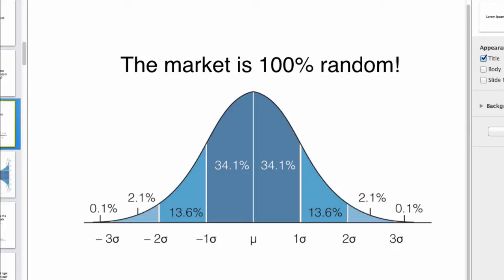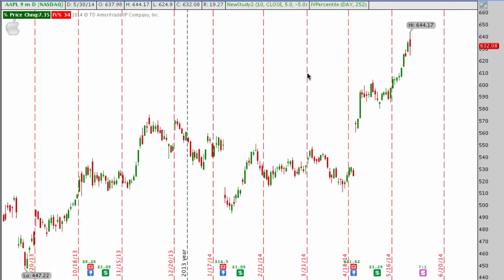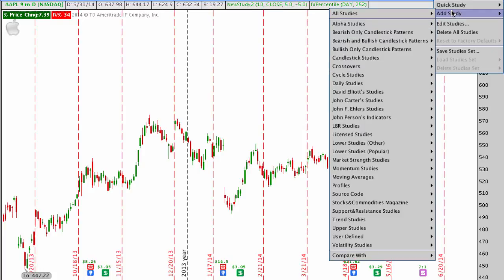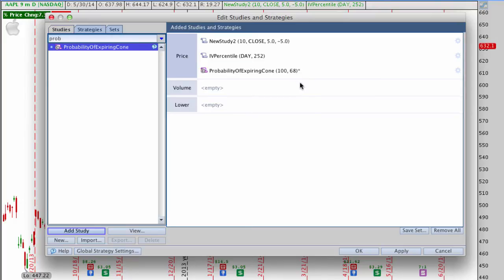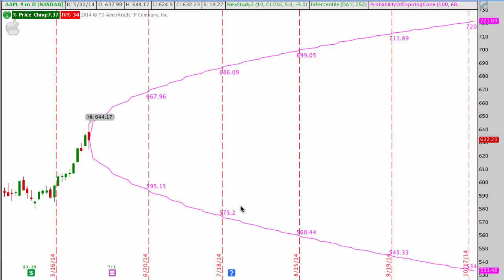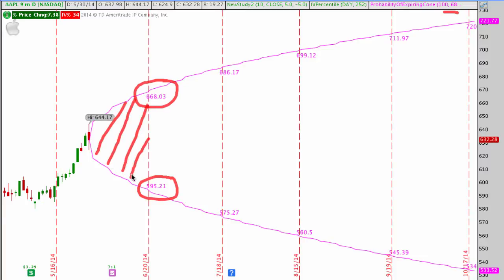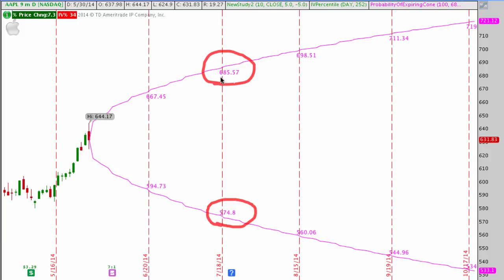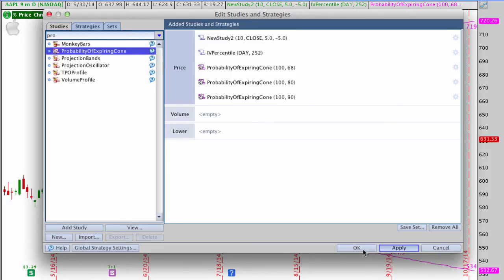Mastering the Option Probability Curve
- We are all visual learns and in this video I'll show you a simple but powerful indicator to help you master the option probability curve. Projecting where a stock will or will not go within a give confidence range is truly eye-opening.